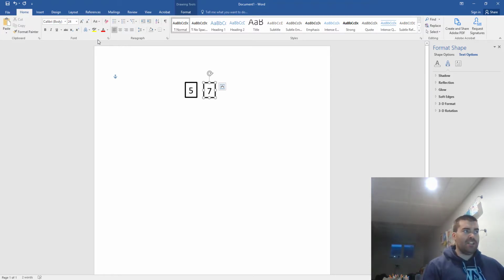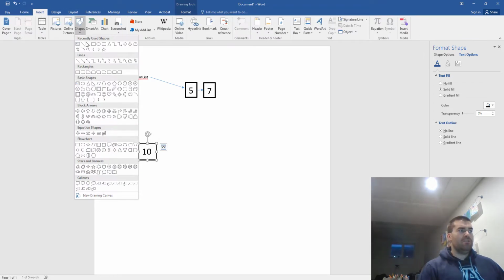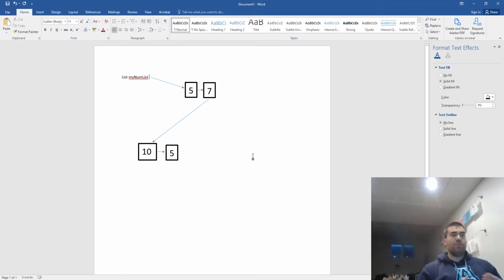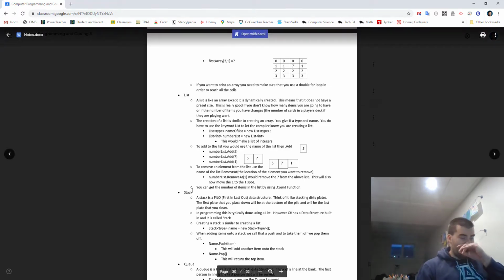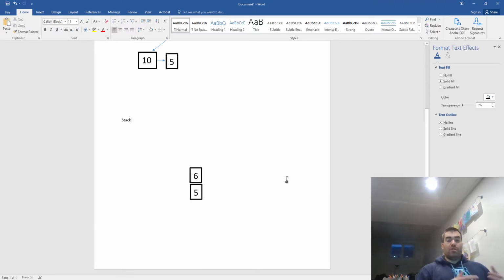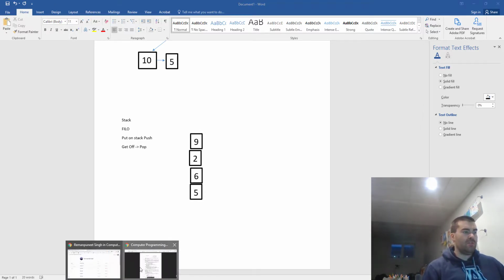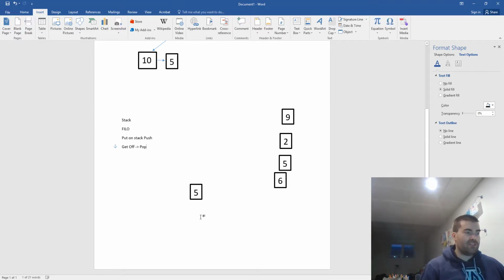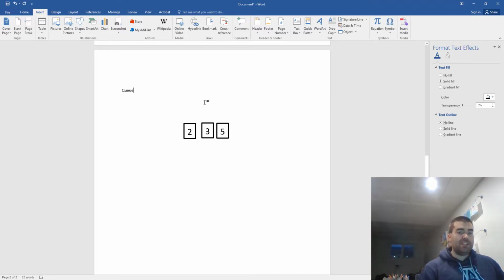Data Structures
This is a video for my grade 11 Computer programming class using c#. Topics included:

Lists
Stacks
Queues